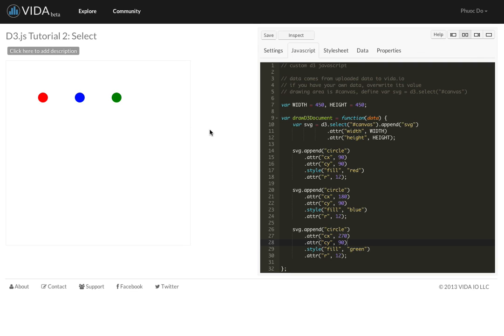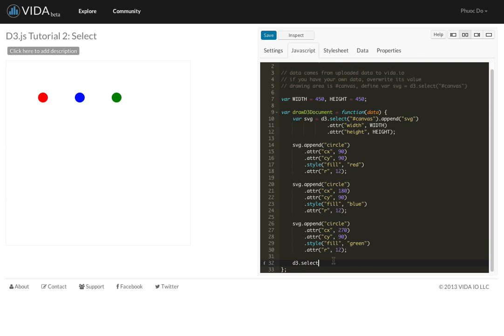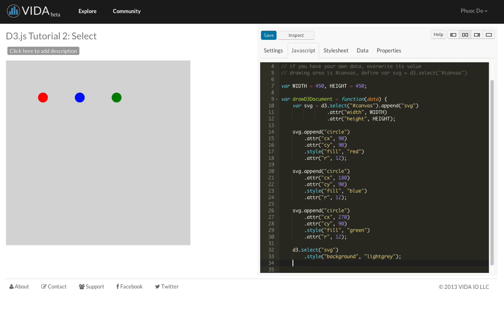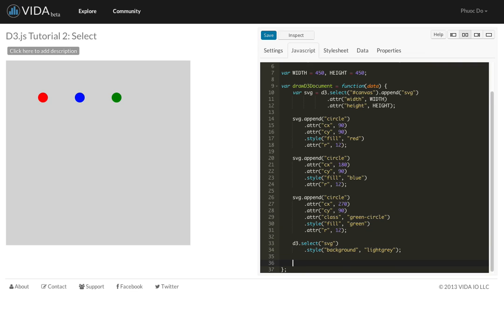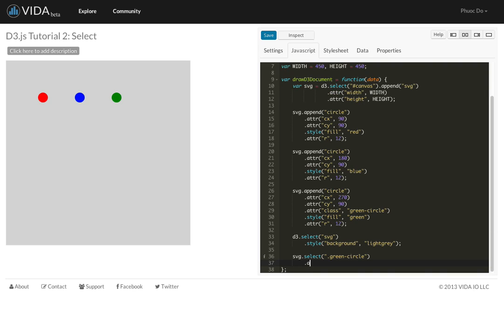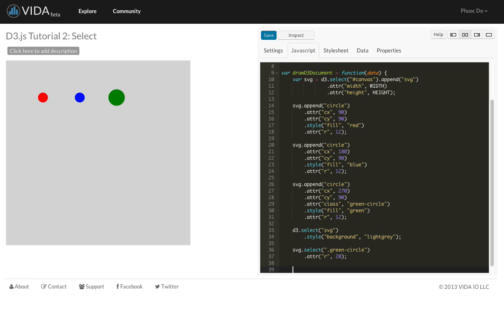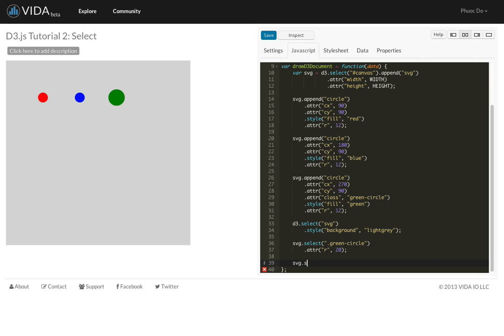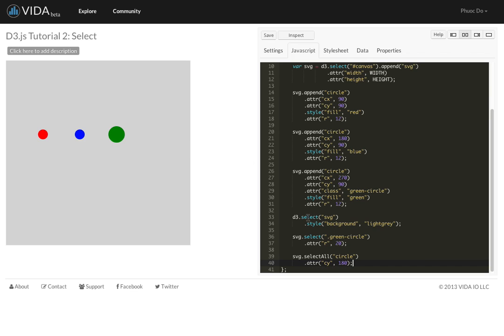Rapid D3.js Tutorial 2: Select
Demonstrate one of the basic concepts of d3.js: select and selectAll.